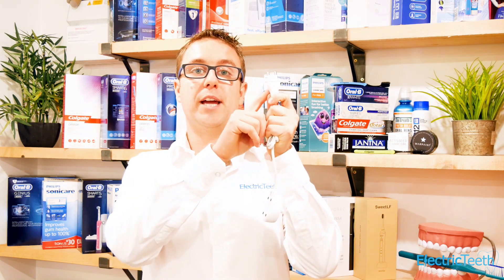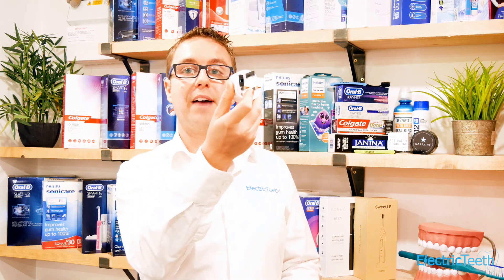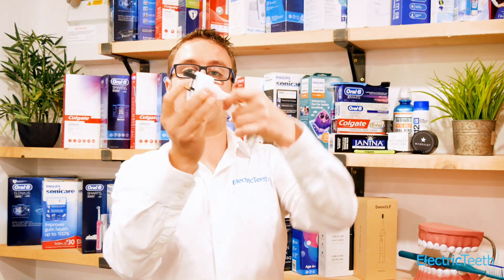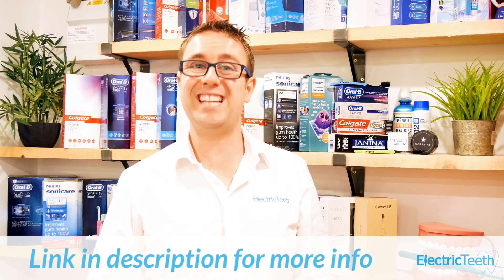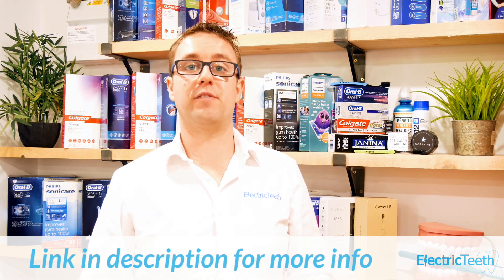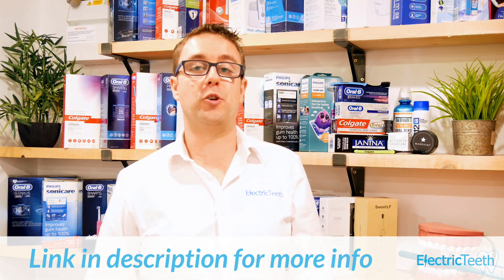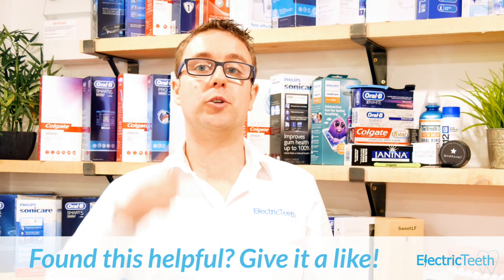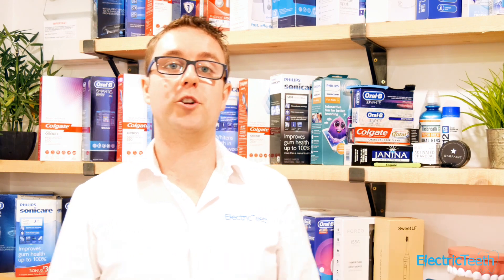2 Pin Plugs & Adapters for Toothbrushes Explained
Learn all you need to about 2 pin plugs & adapters for electric toothbrushes.

Why do 2 pin plugs exist on UK toothbrushes and how do you connect them to the 3 pin power supply.
So there is good reason behind the 2 pin adapter, I will now explain this and I promise I won’t get too technical.

The reason is all to do with SAFETY.

Please note: This information relates to the UK and Europe primarily, America and many other countries differ.

In the UK the mains electricity that you connect your appliances and gadgets into works on 240 volts.  This is a high voltage and can cause serious injury and death if you were to touch a live electrical line.

Under most circumstances if you include water and electricity the effects of injury are much greater as water reduces the resistance the human body has to the electrical current.

Therefore to protect people, a ‘safer’ less powerful form of electrical socket was introduced into bathrooms, where water is generally present more frequently.

This safer solution was and is the 2 pin socket, similar to the 2 pin SCHUKO connector found in many European countries.

This meant that more traditional power hungry products could now not easily be used within these rooms, only lower power items, therefore reducing the chances of injury.

You can now even chose the best toothbrush for you with our selector app